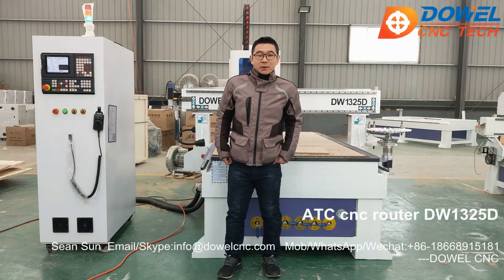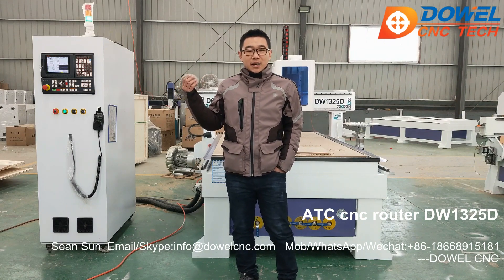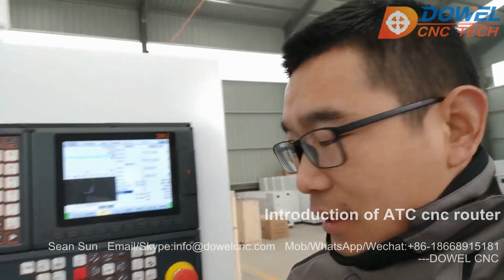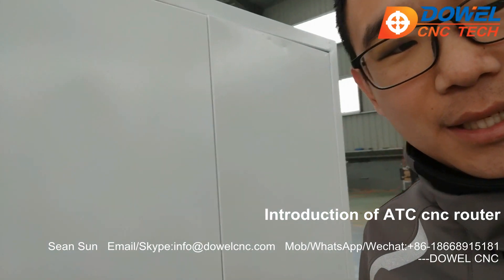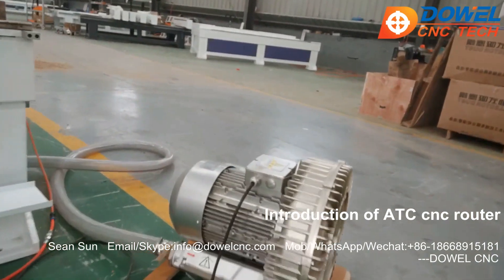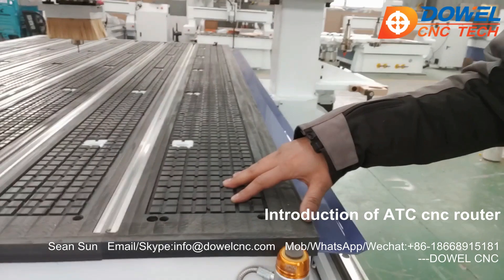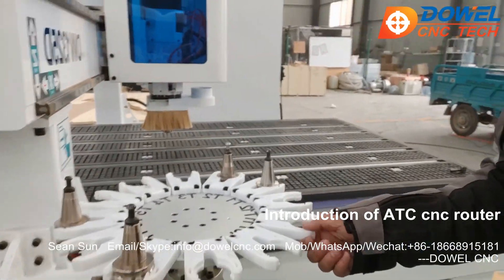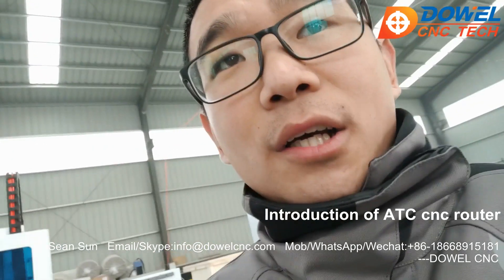What a ATC cnc router can do? Chinese cnc router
1. Furniture industries: cabinet doors, wooden doors, solid woods, antique furniture.
2. Decoration industries: screens, wave boards, advertising boards and sign making.
3. Arts&Crafts industries: Engrave on artificial stones, woods, bamboos, marbles.
4. Processing materials: engraving, milling and cutting processing for acrylic, PVC,
 artificial stones, plastics and soft metal sheets, etc.

To get more information of ATC cnc router DW1325D, please
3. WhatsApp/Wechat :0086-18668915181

We will keep updating new CNC router machine videos.